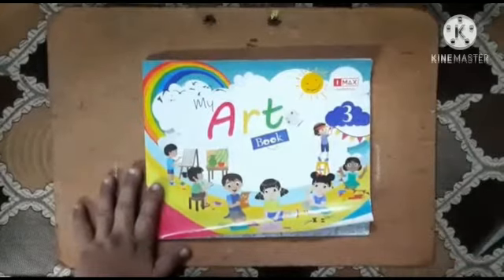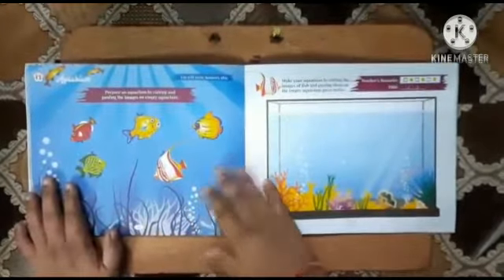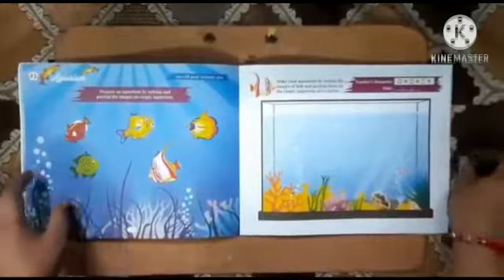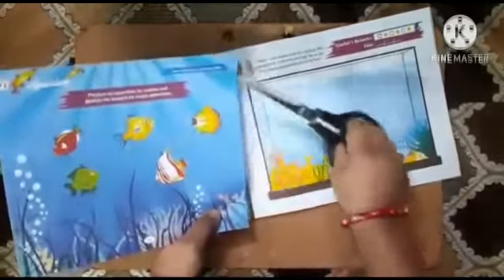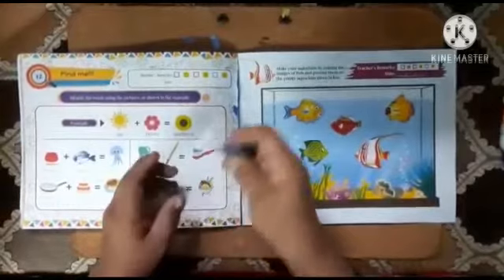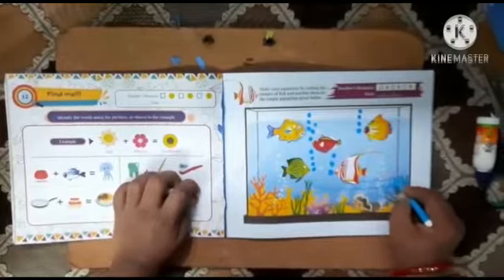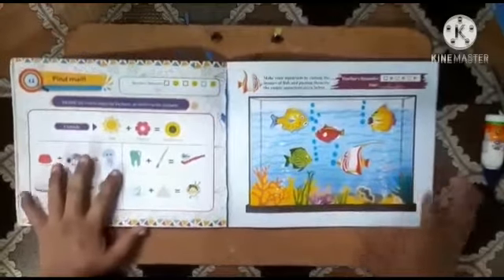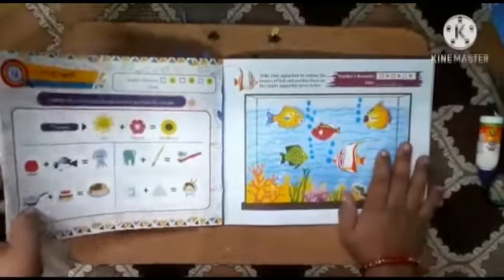Std. 3rd - Craft - 04.12.2020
Topic : Aquarium